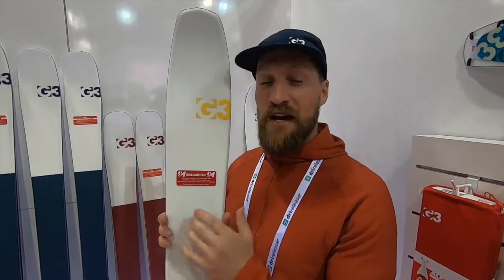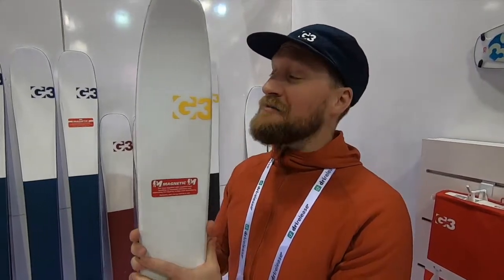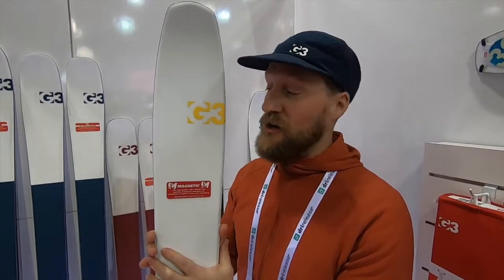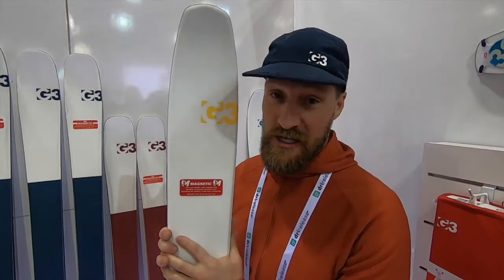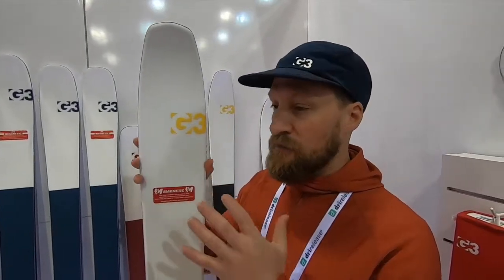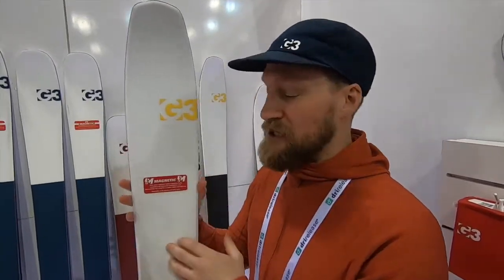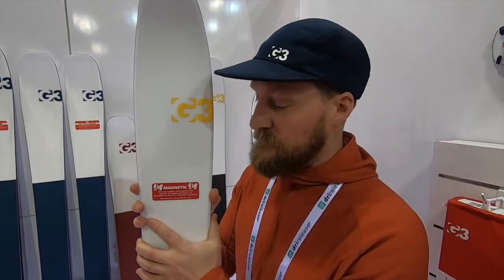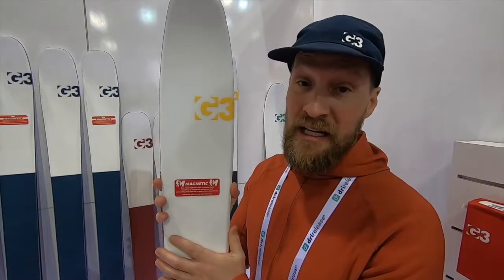Sneak Peek: G3 SLAYr Skis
Backcountry Skiing Canada got a sneak peek of G3's new SLAYr Skis for 2020. Watch the video and then check out all of our other G3 reviews on our web site.